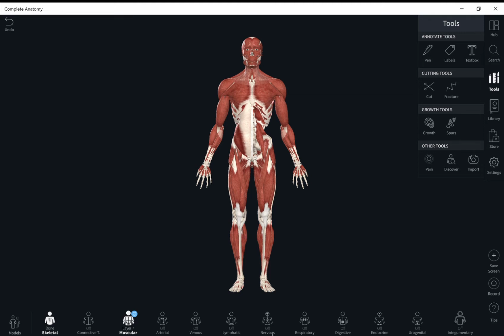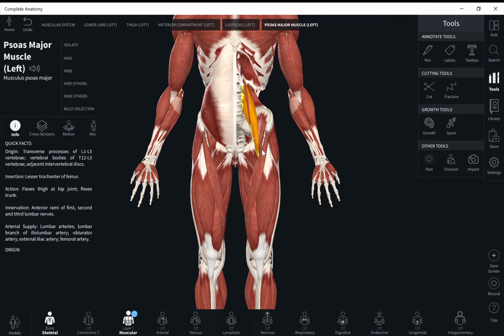Complete Anatomy 2020 08 03 09 08 43